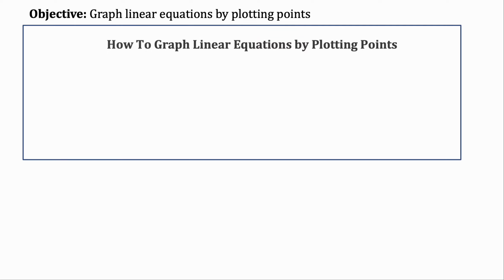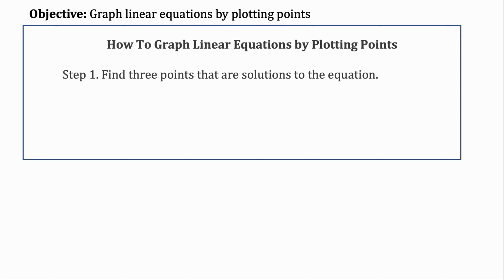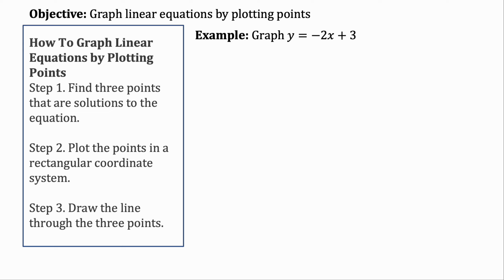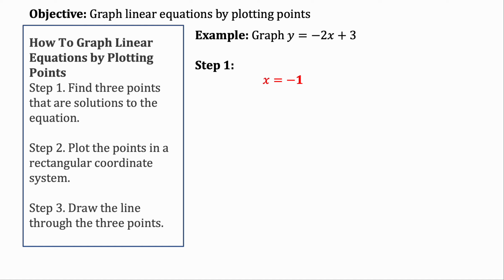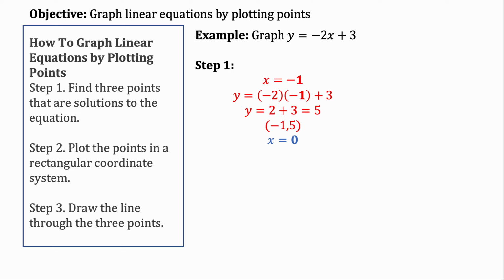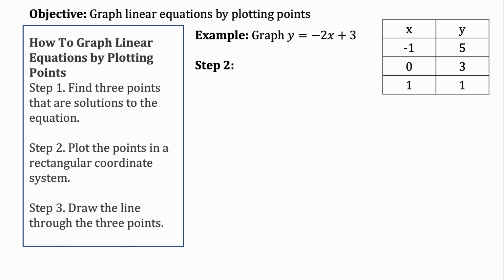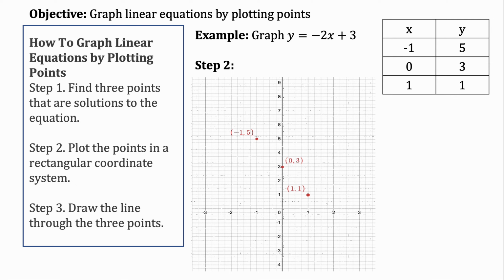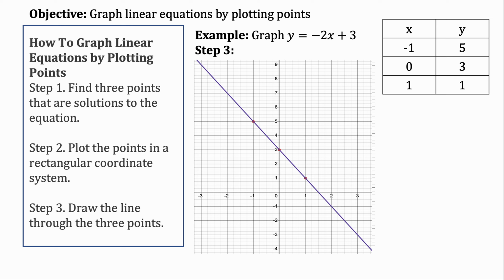9 1 Graph linear equations by plotting points